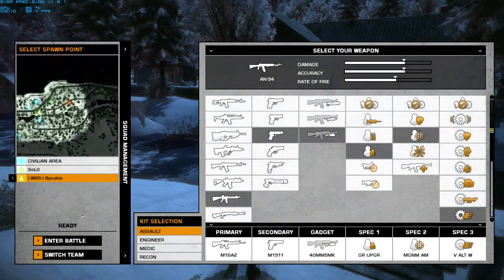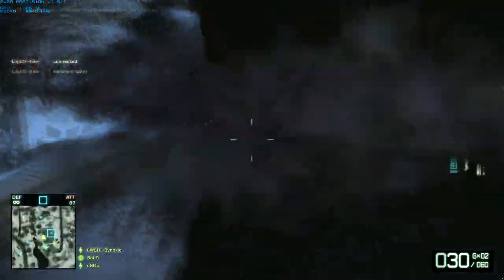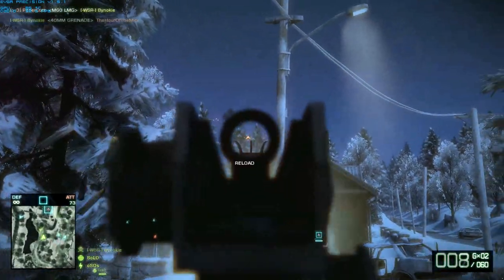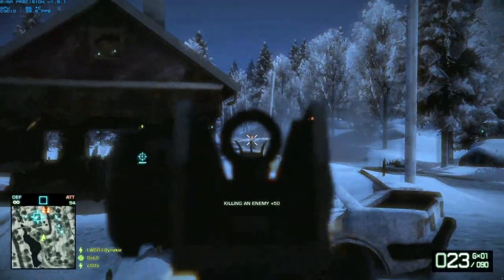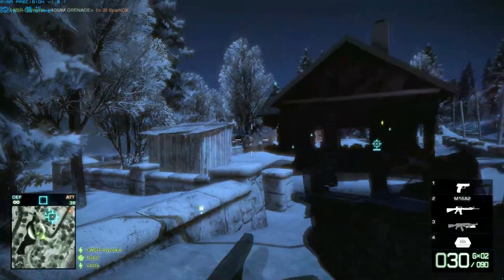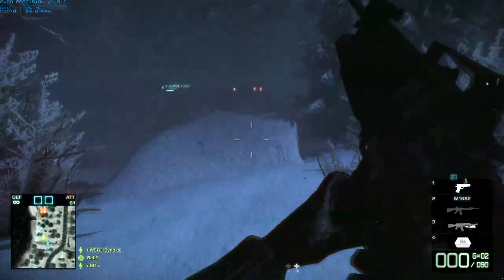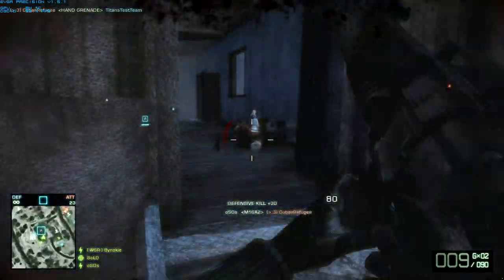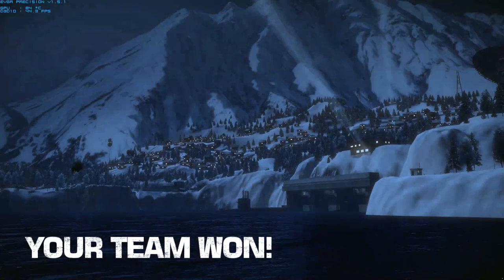HD-oS Bad Company 2 - Assault M16A2 Rifle Gameplay w/ Commentary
HD Battlefield Bad Company 2 assault gameplay footage featuring the M16A2 with the 40mm smoke grenade attachment in a typical Rush game. The M16 is the final rifle unlock for the assault class.

I've been a bit busy the past week but I do have some better videos set for release in the next few days so be on the look out for more HD action! Comments/feedback are appreciated.

My Bad Company 2 soldier name is oSOs.